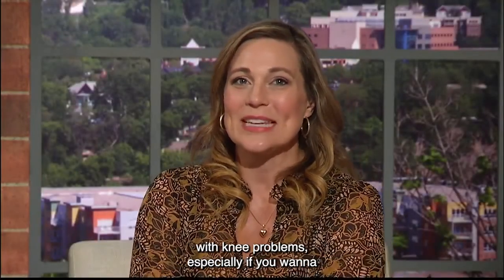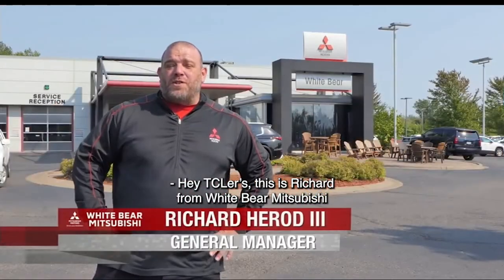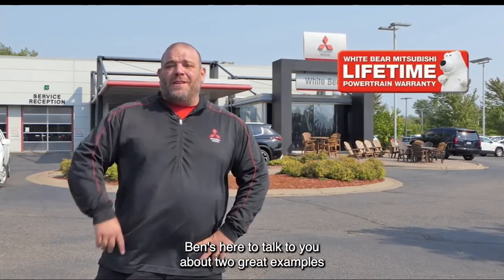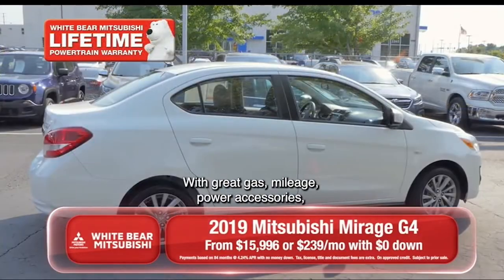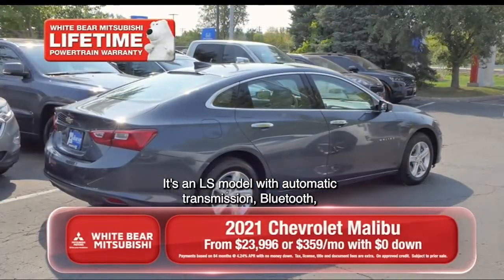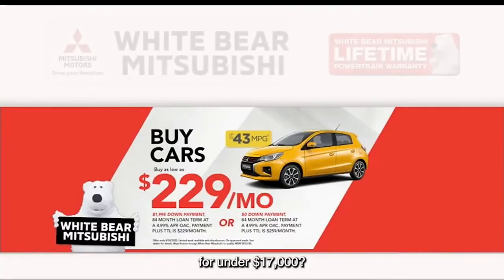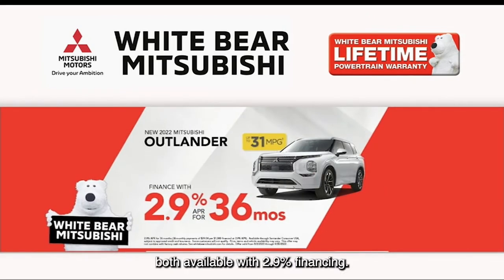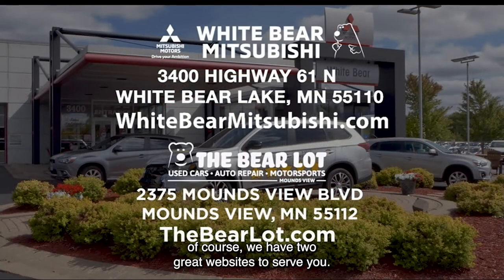White Bear Mitsubishi Hot Car of the Week - September 12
Did you know that we have more than 300 new and certified pre-owned vehicles with our free lifetime warranty?

Did you know that you could buy a brand new car for under $17,000? America's most fuel efficient car starting at $229/month or just $16,999. If you're in the market for an SUV, check out the Eclipse Cross and the seven passenger 2022 Mitsubishi Outlander. They are both available with 2.9% financing. We also have a great selection of new SUVs starting under $25,000 or just $299/month.